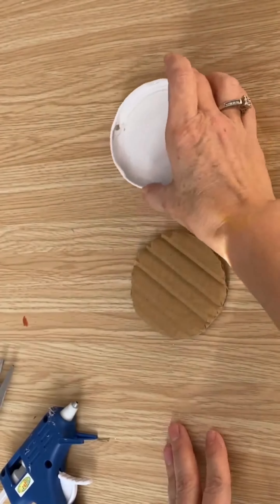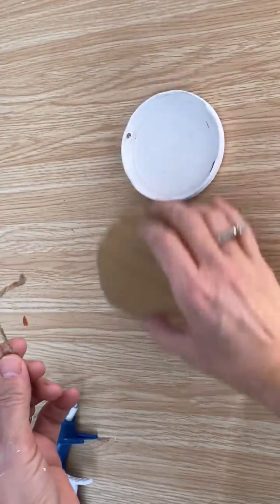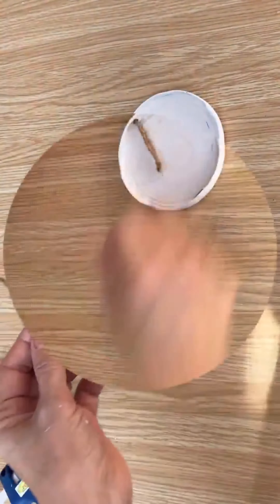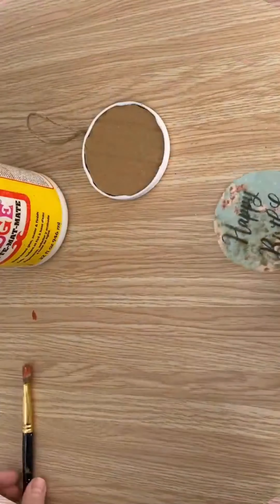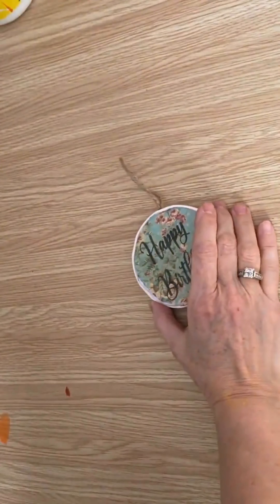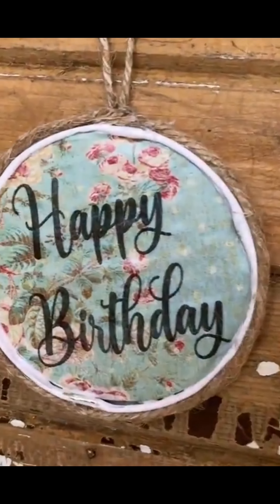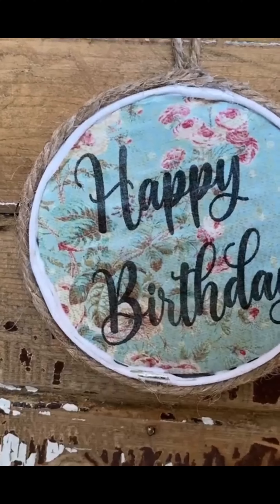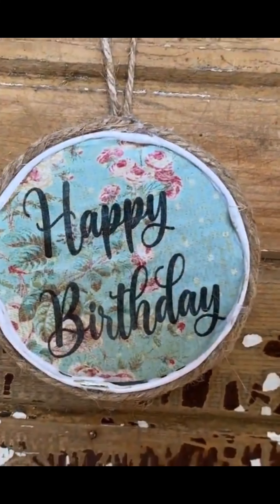GLASS JAR LID UPCYCLE / HAPPY BIRTHDAY TAG